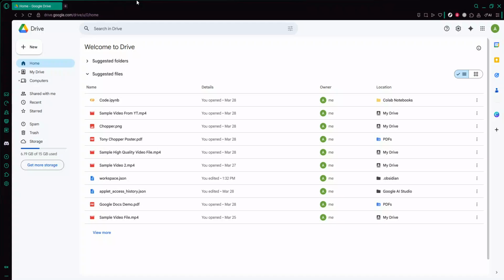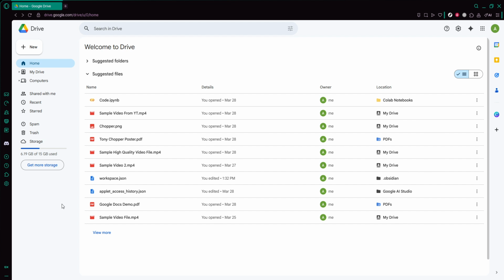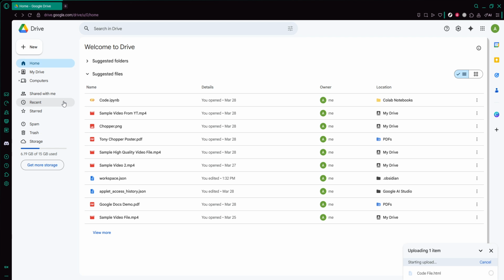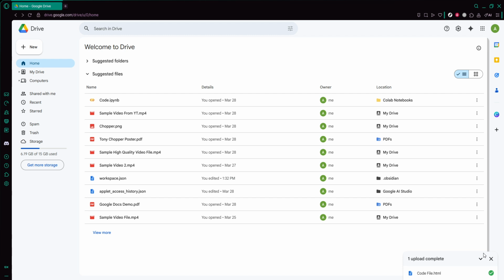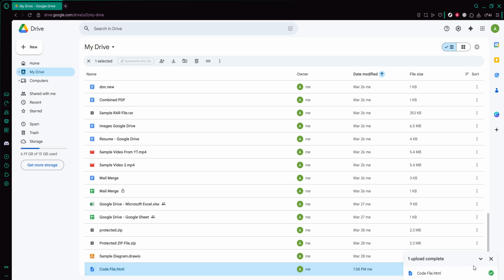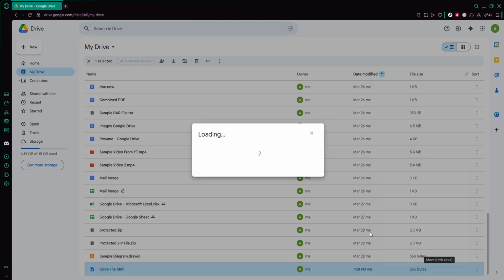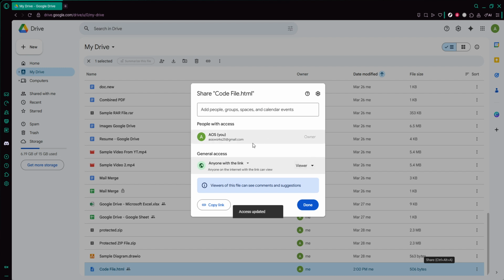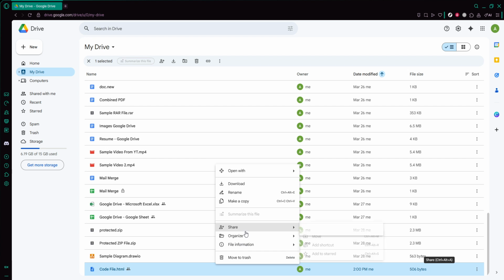How to Host a Website on Google Drive (Easy Steps)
In this comprehensive tutorial, we explore the process of hosting a website on Google Drive. You'll discover how to use this powerful cloud storage service to publish your static websites easily and efficiently. Whether you're a beginner or looking to expand your skills, this video will guide you through each essential step in the hosting process.

By watching this video, you'll gain the knowledge to create a personal or project website using Google Drive, ensuring your content is accessible online. Don't forget to watch till the end for helpful insights and best practices for maintaining your site.